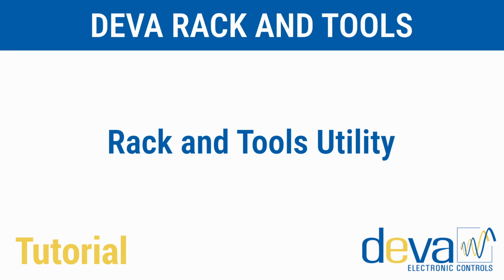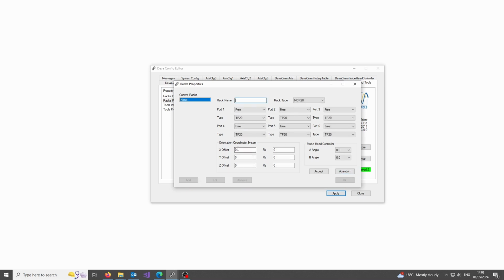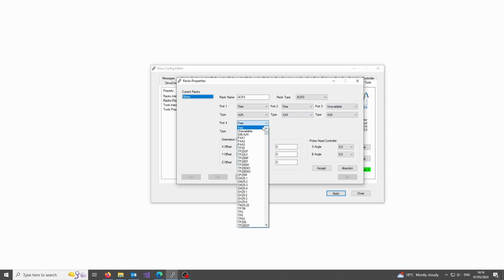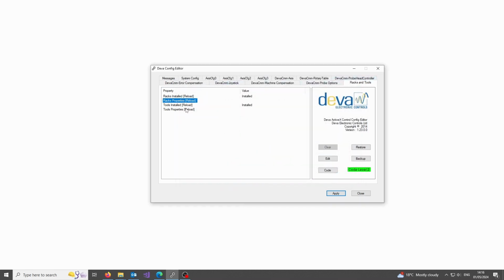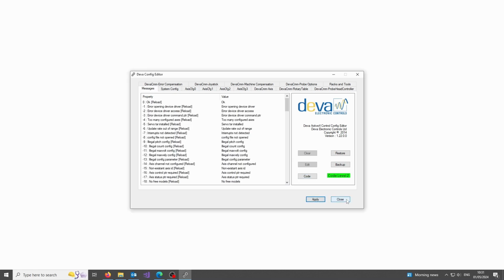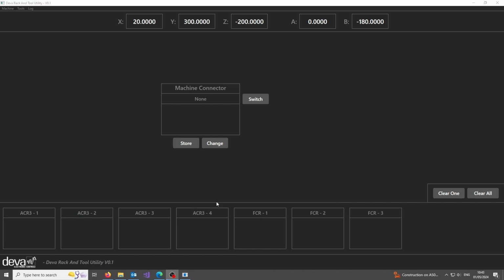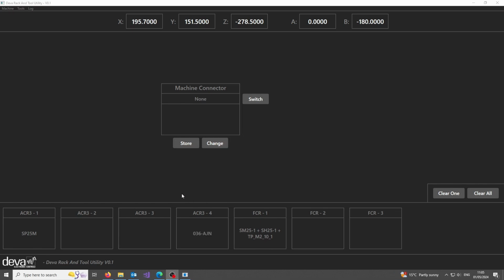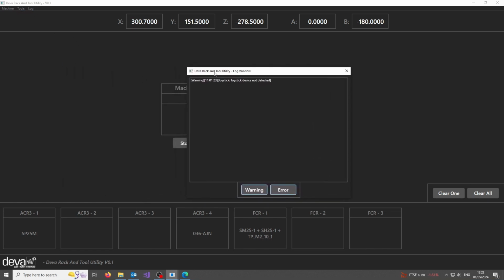Deva Rack and Tools Tutorial 2.0